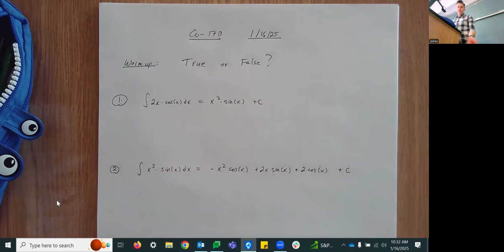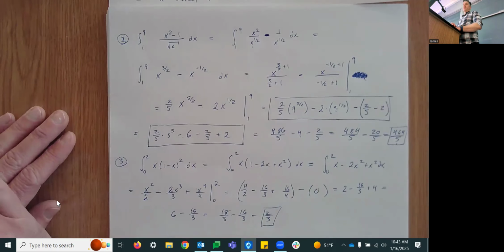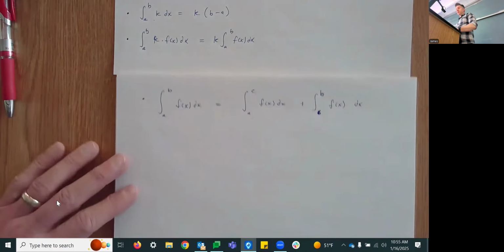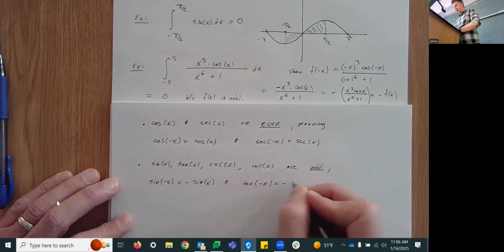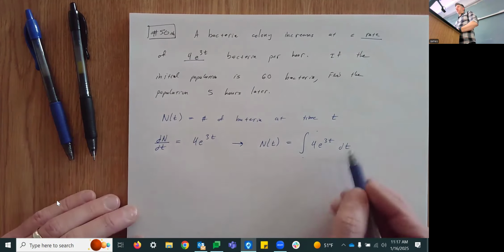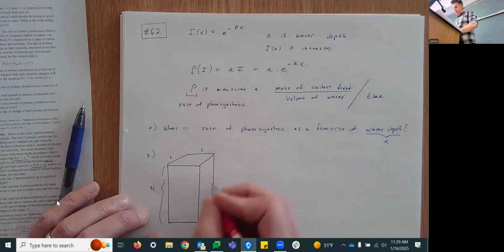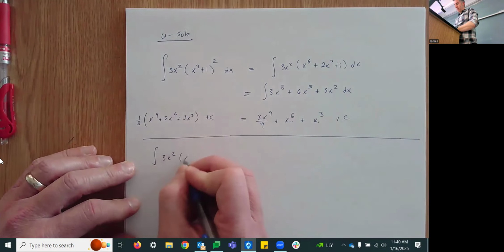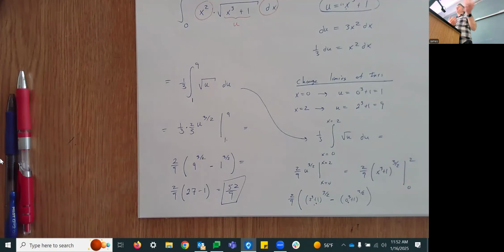Co-17B 1-16-25: Integral Properties & u-substitution